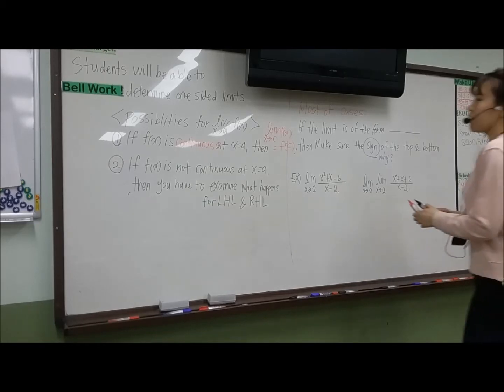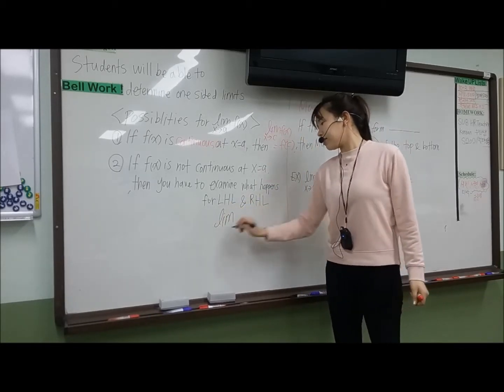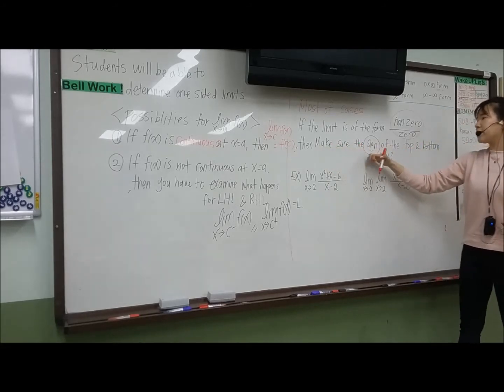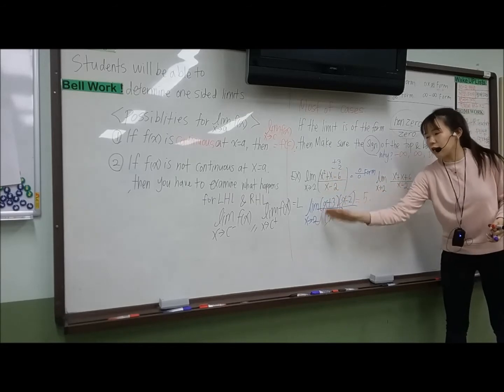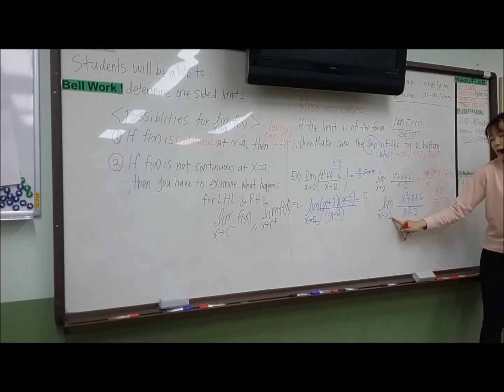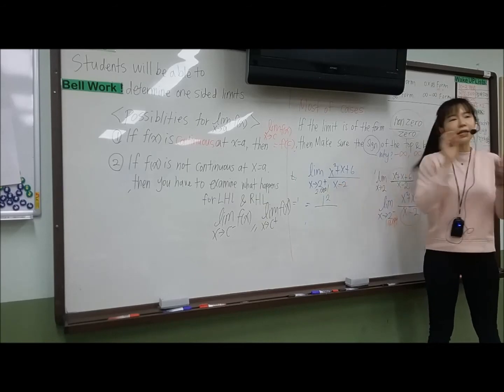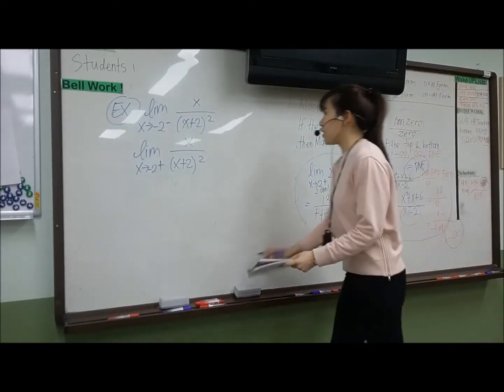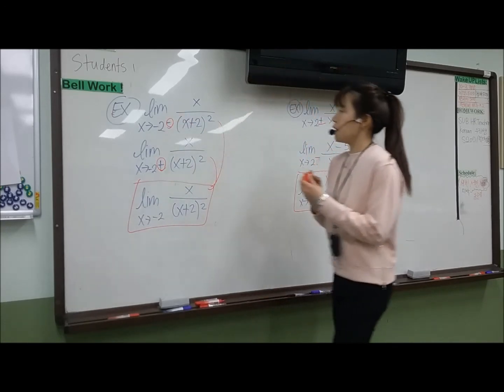GVCS 란쌤 수학교실 AP Calculus AB (Nonezero/zero Form)